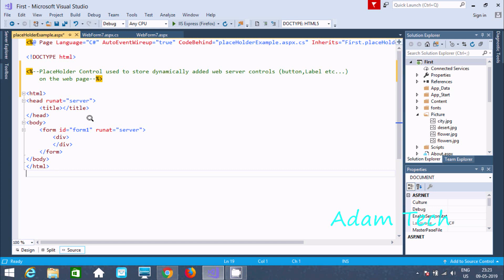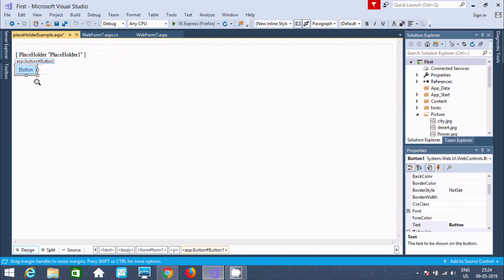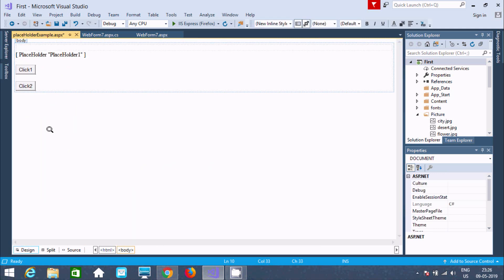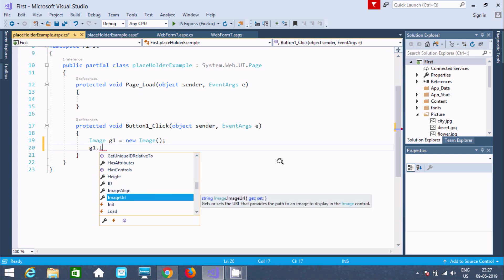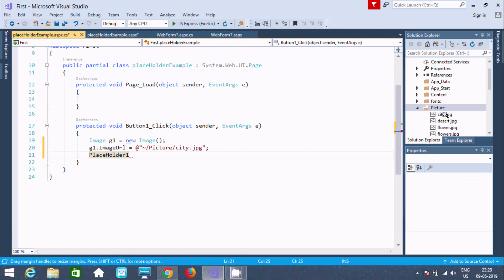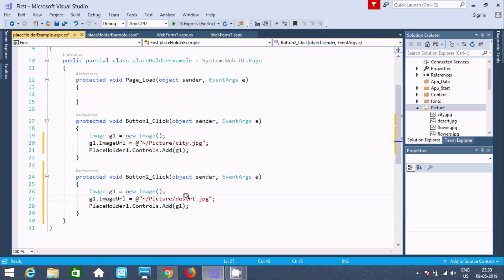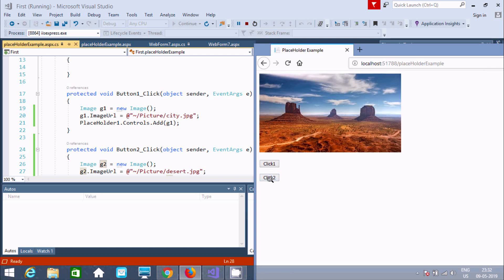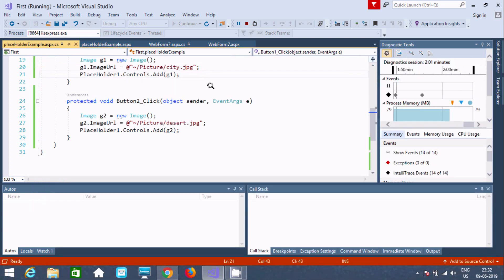How to Use PlaceHolder in ASP.NET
PlaceHolder control in ASP.NET